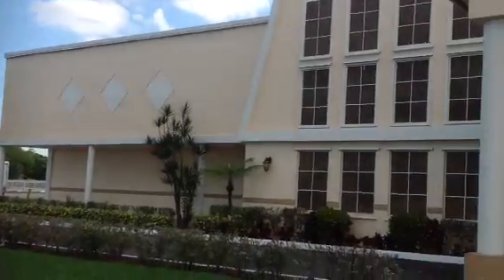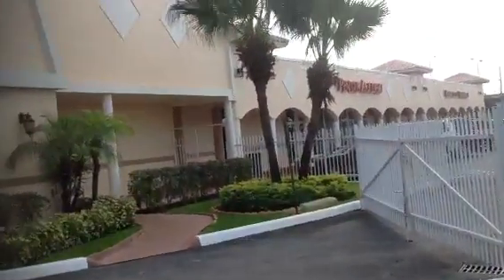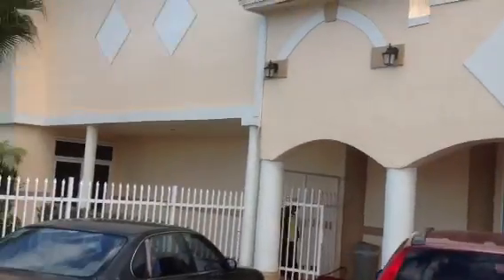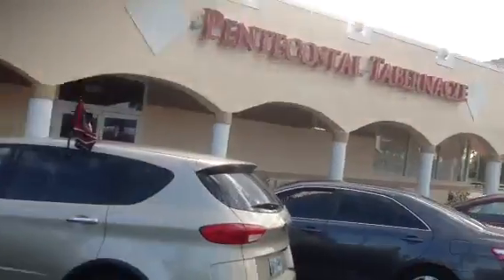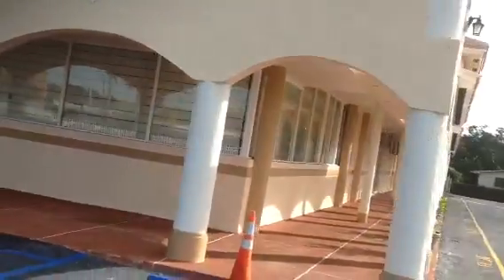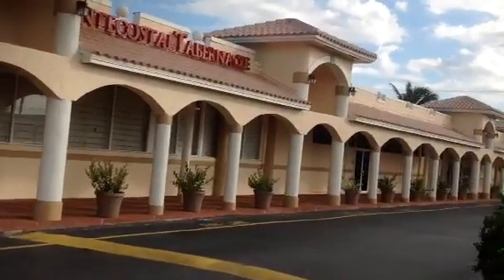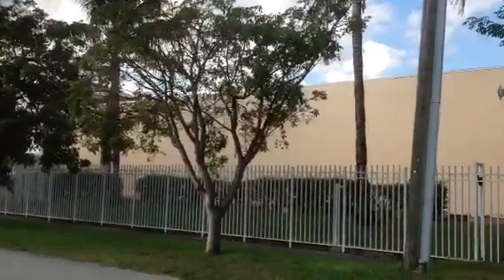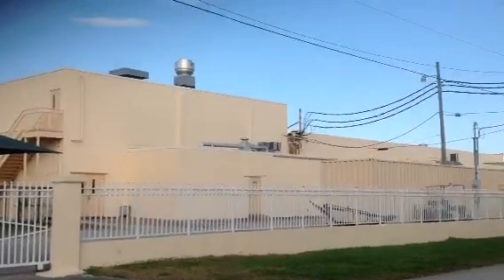Watson's painting and waterproofing co.